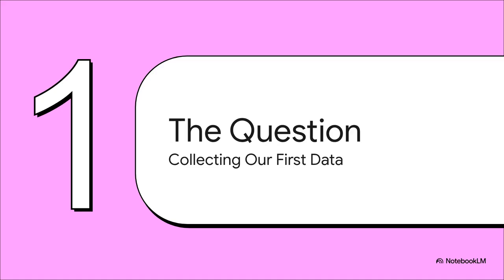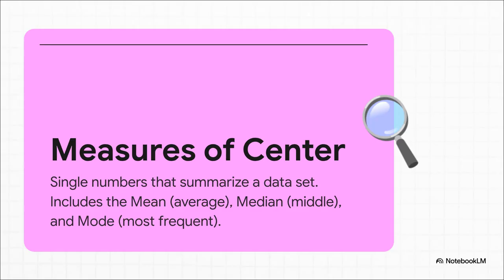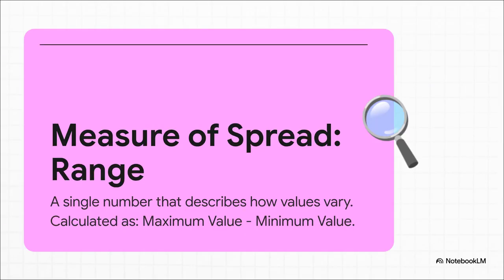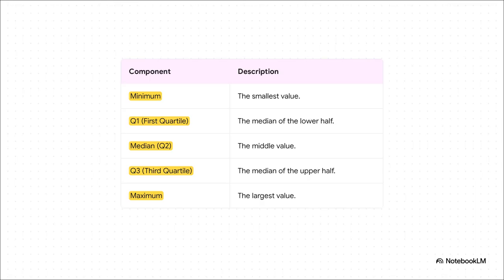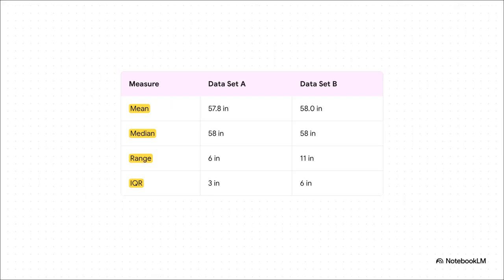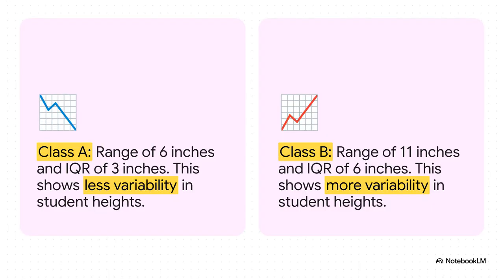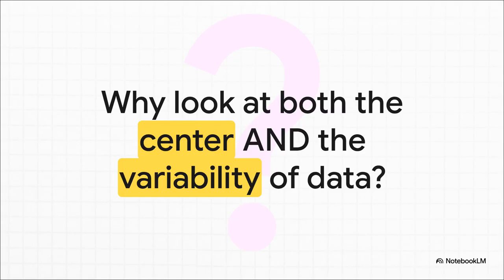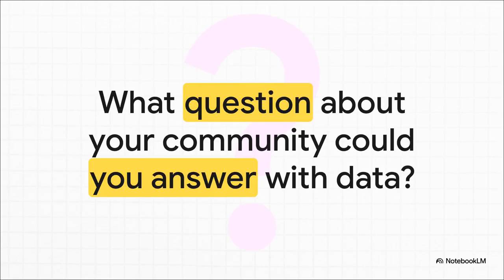No Prep Statistical Variability Lesson Plan & Worksheets | 6th Grade Math Data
Struggling to understand Statistical Variability or how to draw a perfect Box Plot? 📊 In this video, we dive deep into 6th Grade Statistics (Common Core 6.SP.A) to help you master measures of center and spread using real-world examples!,

Whether you are a student preparing for a test or a teacher looking for a solid lesson plan on data distribution, this video covers everything from calculating the Mean to analyzing Skewed Data.,

👇 IN THIS VIDEO, WE COVER:
1. What is Statistical Variability? We start by asking the statistical question: "How many hours of homework do you do?" to understand why answers vary and what that "messiness" tells us about data. We explain the difference between a statistical question and a fixed answer.
2. Measures of Center & Spread Learn how to calculate the "Big Three"—Mean, Median, and Mode—and understand when to use them. We also break down Measures of Spread, specifically the Range and the Interquartile Range (IQR), to see how "spread out" our data really is,.
3. Mastering the Box Plot (5-Number Summary) Stop guessing on graphs! 📉 We use a step-by-step guide to find the Minimum, Q1 (First Quartile), Median, Q3 (Third Quartile), and Maximum. We also explain the "1.5 x IQR" rule to spot Outliers—like that one student who scored a 98 when the class average was lower!
4. Comparing Data Sets We analyze two different classes (Class A vs. Class B heights) to see how two groups can have the same Mean but very different Variability,. We even show you how to organize this data into a Stem-and-Leaf Plot.

📝 PRACTICE WITH US! Pause the video during our "Guided Practice" section where we collect data on homework hours and organize it into a Dot Plot,.

💬 QUESTION OF THE DAY: Look at your own homework habits. Would your weekly hours be an "outlier" compared to your friends? 👇

🎓 STANDARDS COVERED:
• 6.SP.A.2: Understand distribution, center, spread, and shape.
• 6.SP.B.4: Display numerical data in plots (Dot plots, Box plots).
• 6.SP.B.5: Summarize numerical data sets.